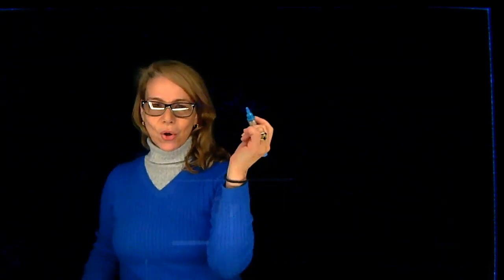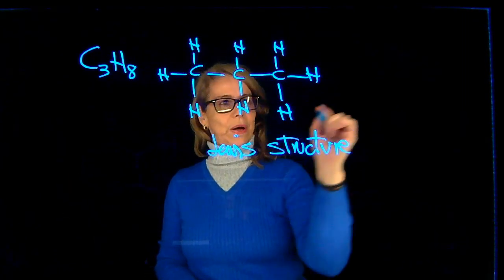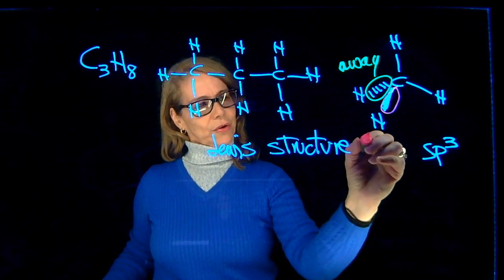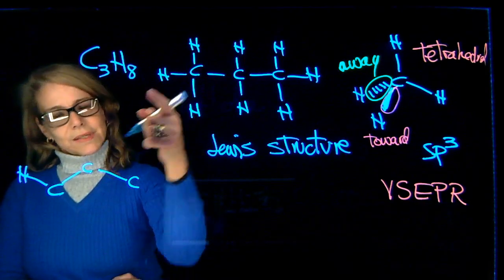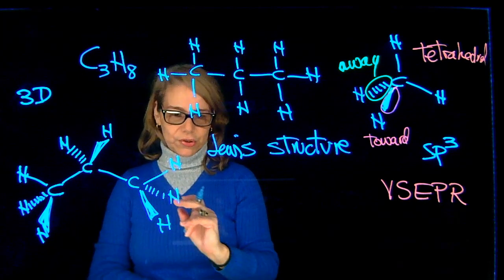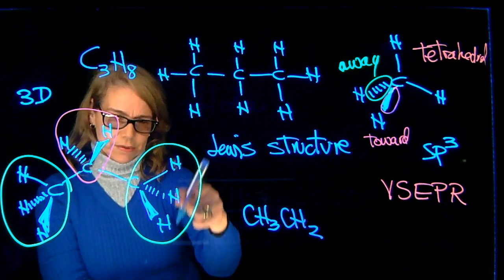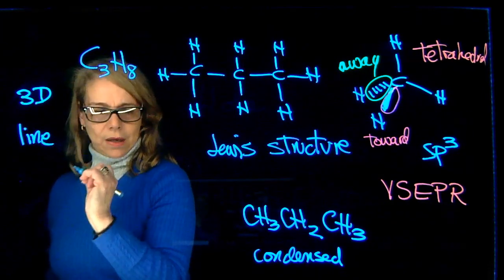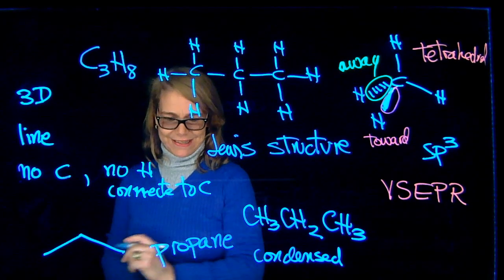Molecular Representations 1- Dr. Tania CS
Molecular representations- what information do we get from them?
Molecular formulas-atom inventory
Lewis structures- connectivity
VSEPR- 3D shape
Condensed Structures
Line structure drawing rules